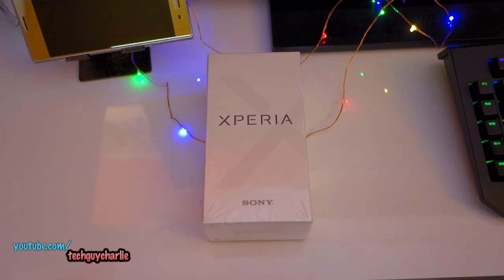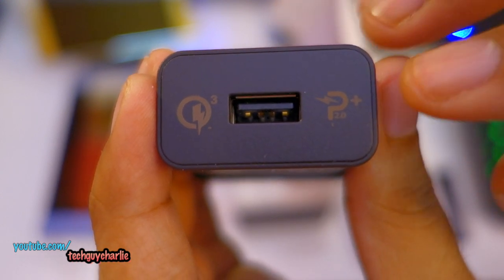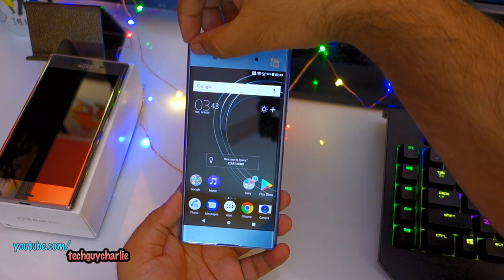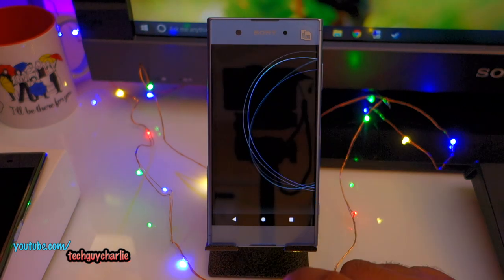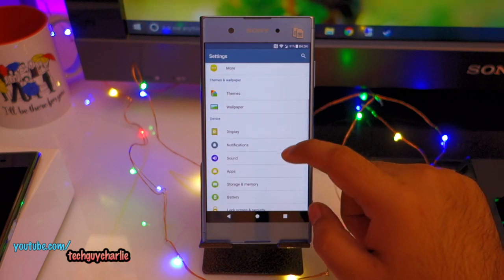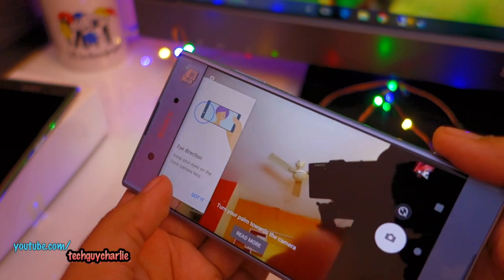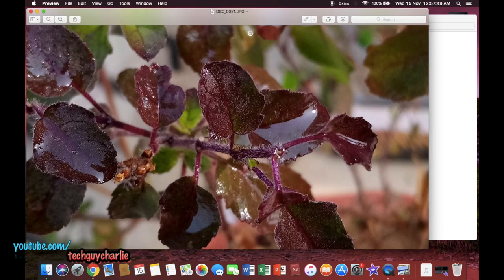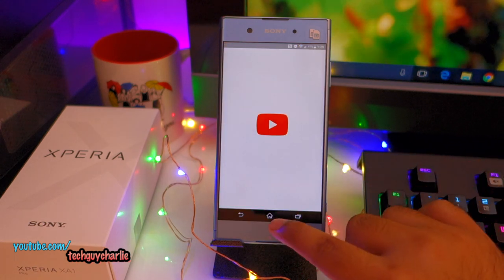Sony Xperia XA1 Plus Review - Big battery Xperia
The Sony Xperia XA1 Plus is a perfect classy looking midrange phone. It has more 'professional' looks than other mid-range smartphones from Xiaomi, Oppo or Samsung.
Powered by upper-mid range Mediatek Helio P20 paired with 4GB RAM and 32GB of internal storage with micro sd expansion upto 256GB, the XA1 Plus has more than sufficient power for everyday tasks and casual gaming and with a big 3430Mah battery, the phone will easily last for more than 2 days with normal use and 2 days with heavy use (no gaming)

Phone stand: